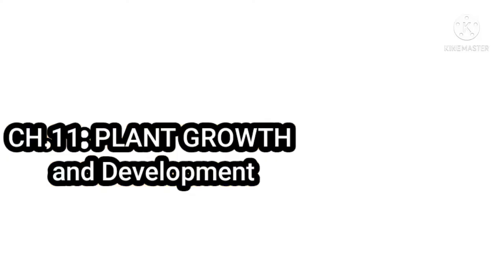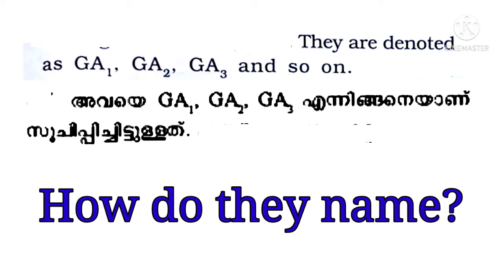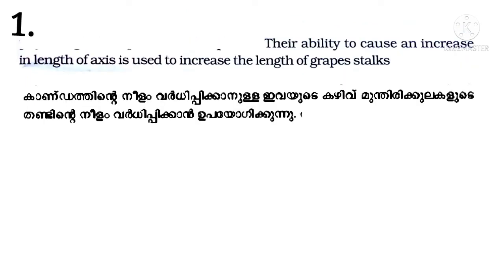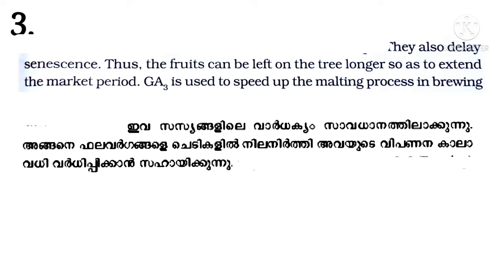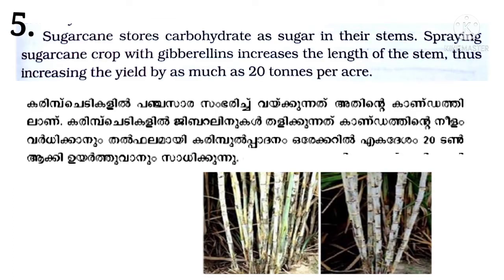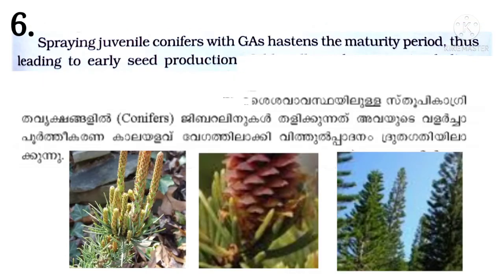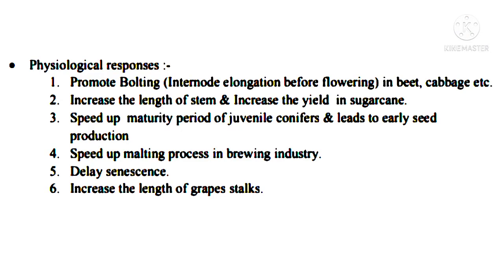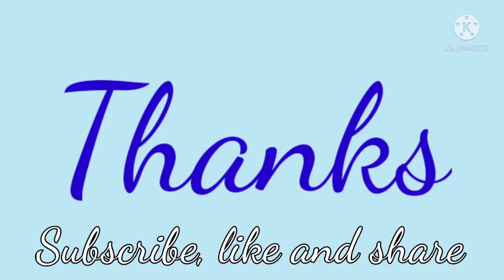NCERT +1 BIOLOGY: Plus One Botany: Plant Growth Regulators: Gibberellins: hormones help for Bolting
@RAJUsSCIENCEWORLD This video explains the charecters of Gibberellins . This hormmone is helping for internode elongation in beet, cabbage etc.